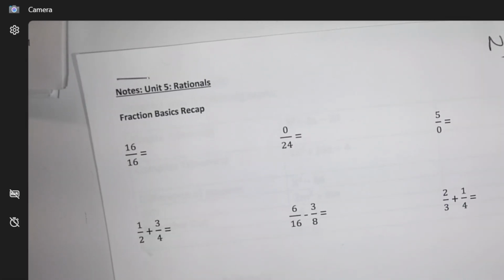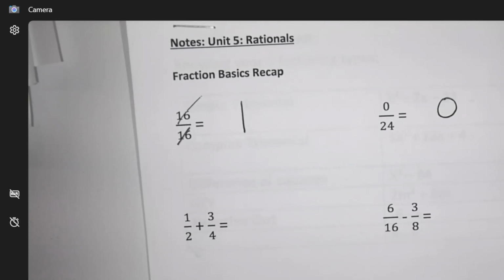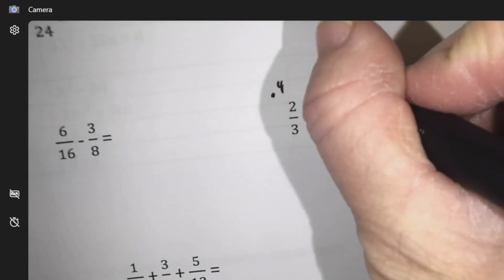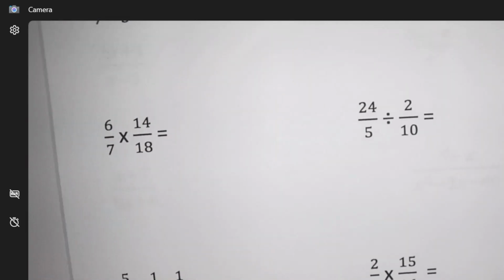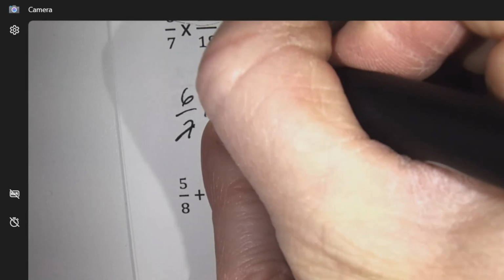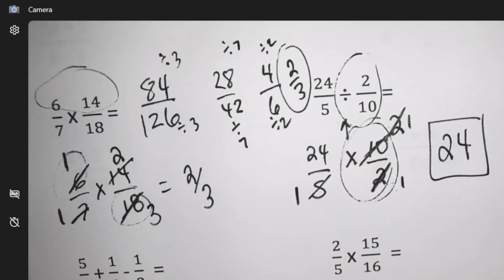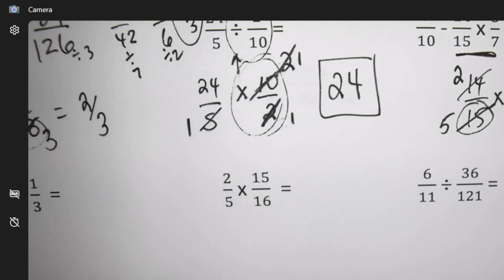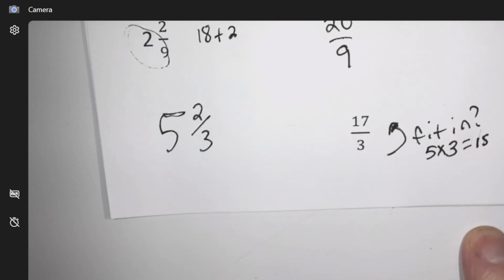fraction warm up refresher